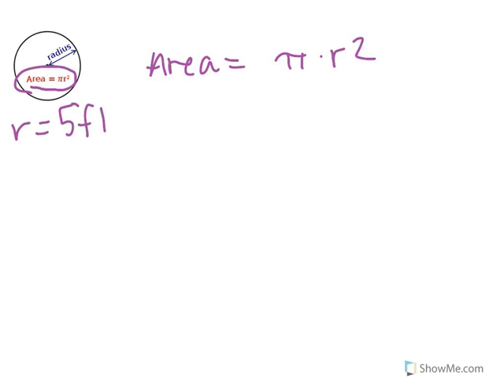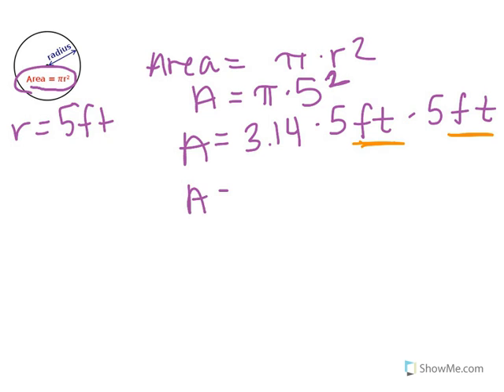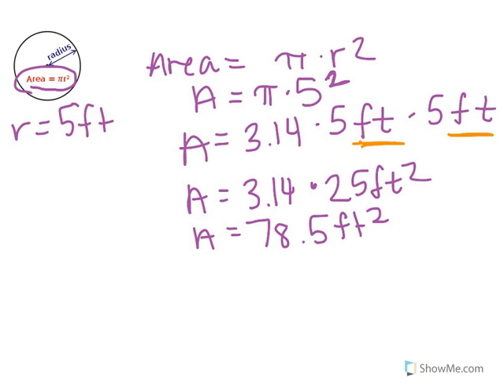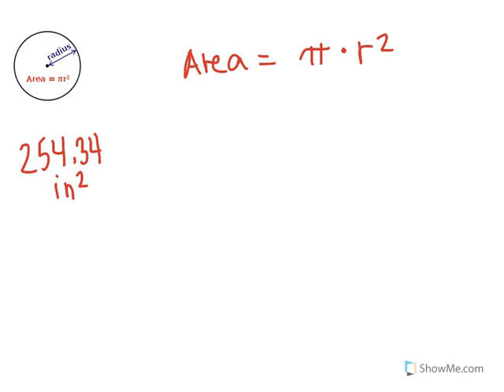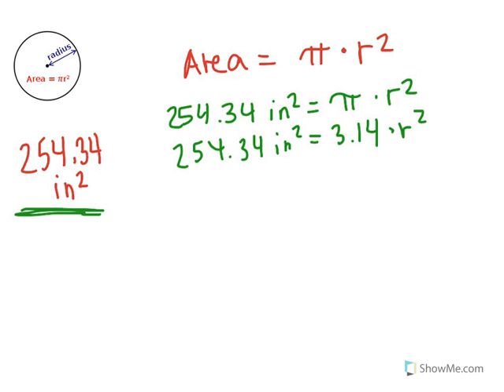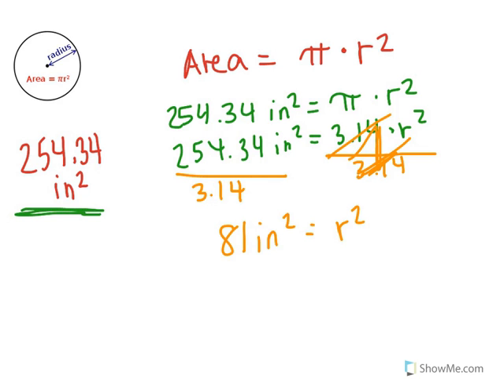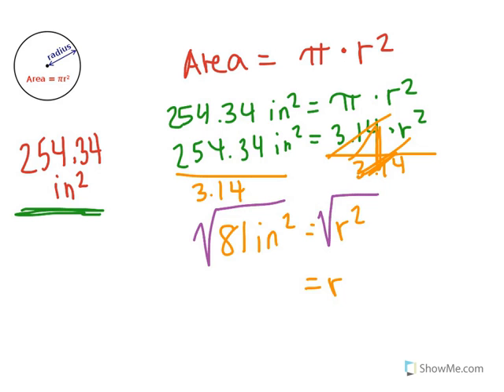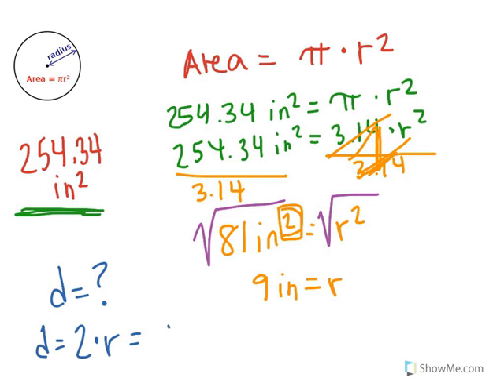Area of a Circle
Finding the area of a circle given the diameter or the radius or finding the missing radius or diameter.